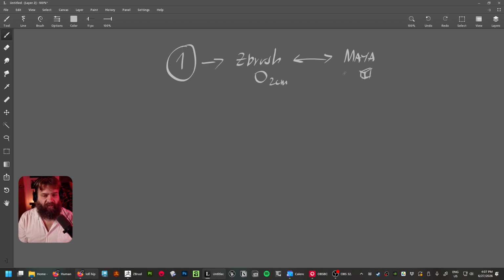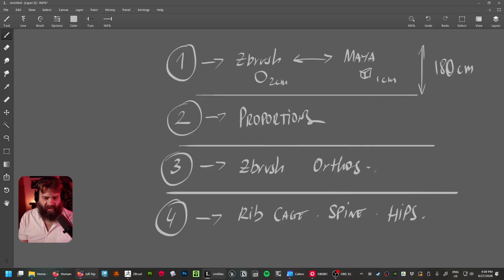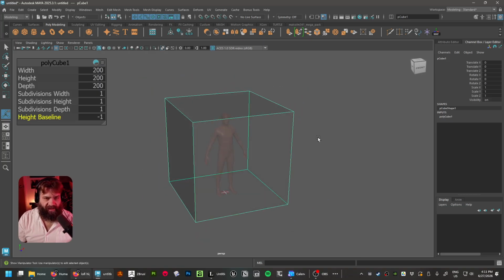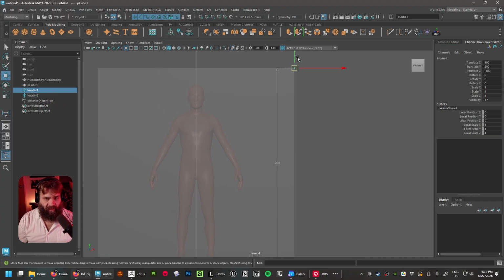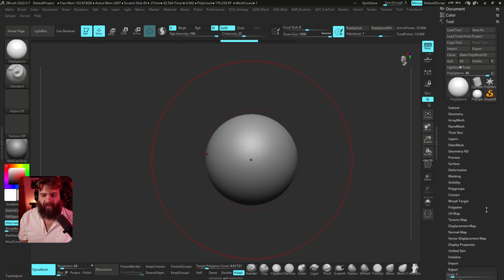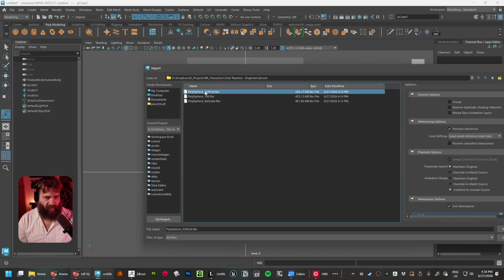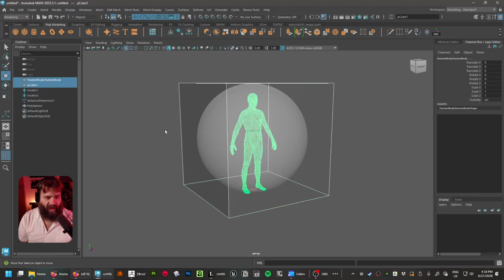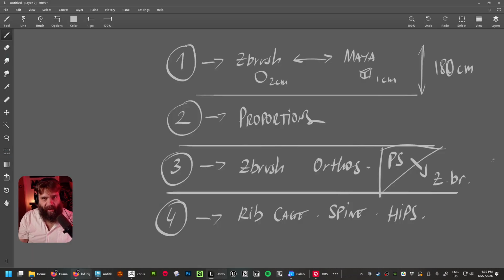Character Blockout - 01 - Zbrush Scale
Making sure that you import and export your characters in the right scale, and standing on the grid between Zbrush and Maya.

This is to make sure that you can work both high to low, or low to high workflows seamless between the two softwares.

I also explain how scale works between the two softwares, and how Zbrush likes to work in very small dimensions, and how the brush can only max out to a radius of 2 CMs.

Important to make sure so you can afterwards rig the character correctly, has the right scale in the game, and you can create accessories and garments into zbrush with easy back and forward.

Export setting is a great idea to have as 100 units. However import with Maya a box of 200 units so you know where the character needs to be standing in the box.

Make sure you test back and forward often so when you do retopology everything sits in place.